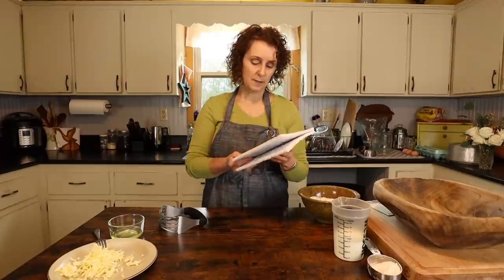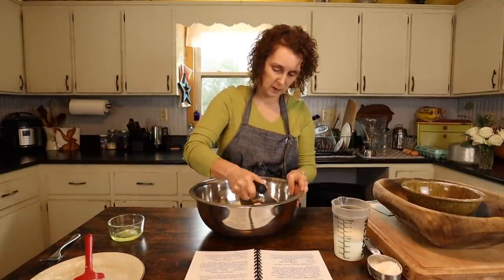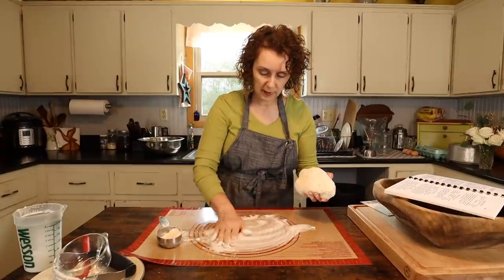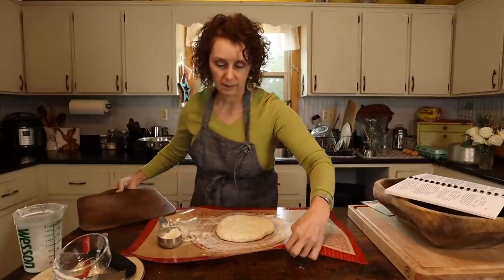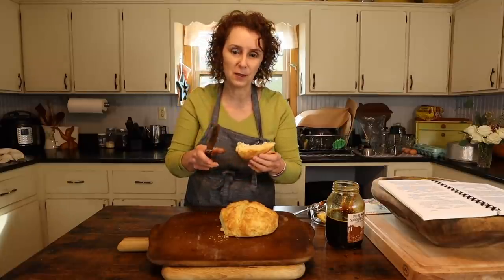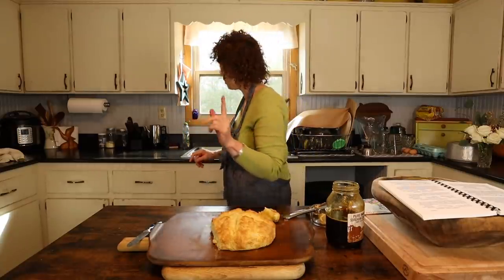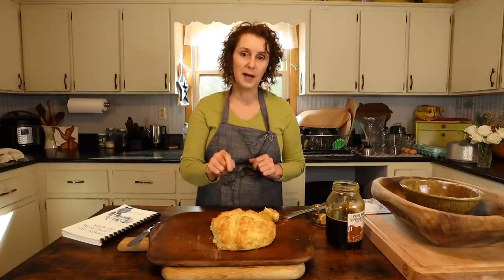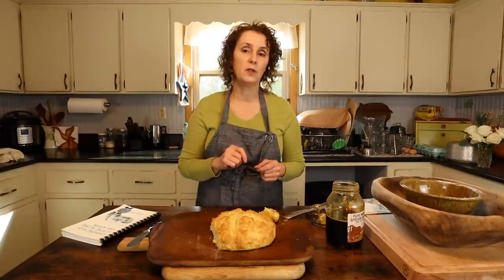Making Irish Soda Bread in Appalachia - It's so Good!!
Watch this video to learn how to make Irish Soda Bread and to hear about the history of Hazel Creek which is located in Swain County NC in the Smoky Mountain National Park. It's one of the prettiest areas of the southern Appalachian Mountains.

Cookbook: Cooking and Living Along the River by Duane Oliver

Recipe for Irish Soda Bread
2 cups all purpose flour
1 tsp baking powder
1/2 tsp baking soda
1/4 tsp salt
3 Tbs butter
1 slightly beaten egg white
3/4 cup buttermilk

Stir or sift together first 4 ingredients. Cut in butter till crumbly. Make well in center and add buttermilk mixed with egg white. Stir till moistened. Turn out onto floured area and knead 10 strokes till nearly smooth. Shape into 7 inch round loaf. Place dough on greased baking sheet. Make two slashes through top of dough to form a cross. Bake at 375 for 30 minutes or till done.

Can also be made with whole wheat flour.

Of Mountains, Mountain People, and Mountain Waters That Call Their Children Home